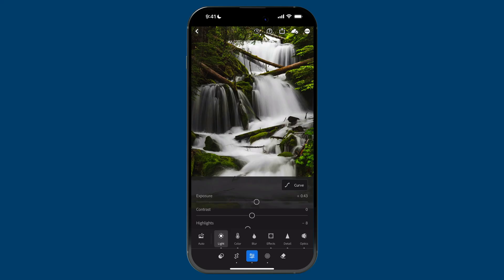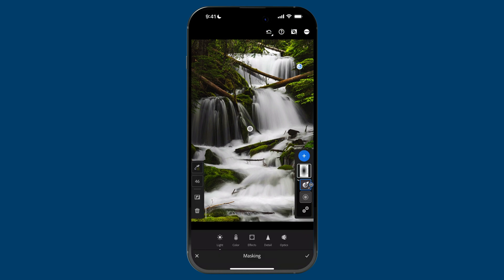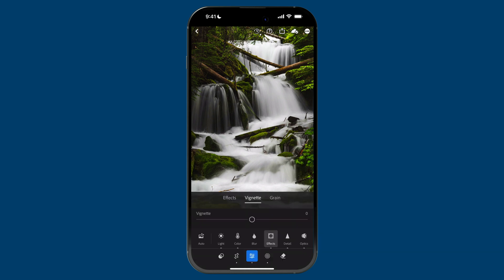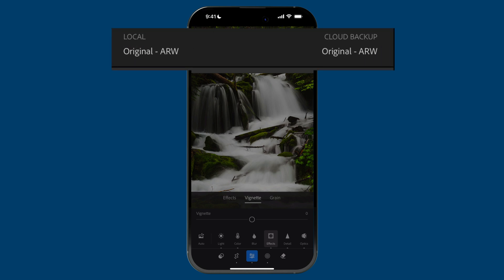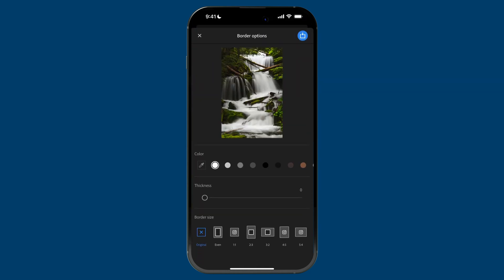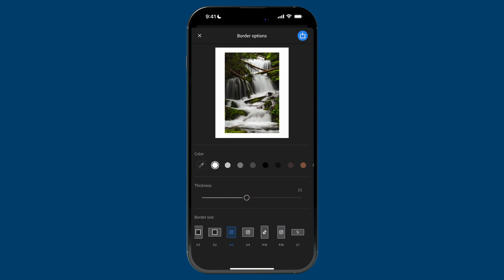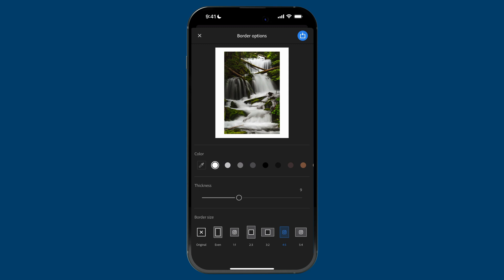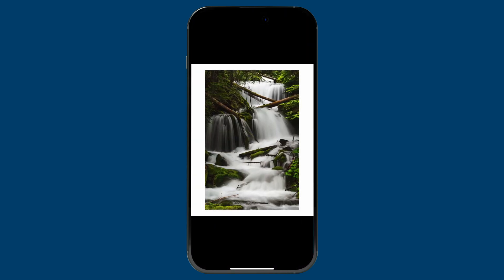This One EASY TOOL Will Get People To Notice Your Photos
One of the main reasons why we share photos online is to get more people to notice and interact with them. Fortunately, there's a great tool in Lightroom Mobile that can help make that happen by adding a custom border, and I'm going to show you how it works.

Chapters:
00:00 - Why you should consider adding borders to your photos
01:13 - Walking through the edit
02:06 - Why it makes sense to add a border using Lightroom Mobile
03:31 - Adding a border using Lightroom Mobile
06:16 - Learn how to use Lightroom Everywhere